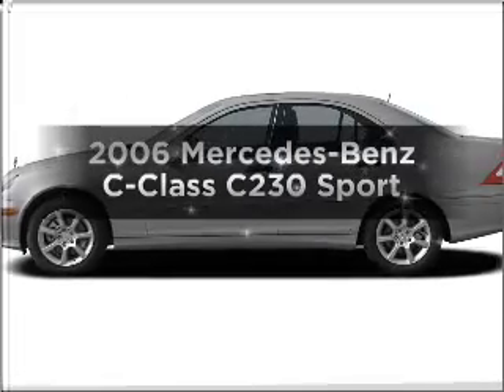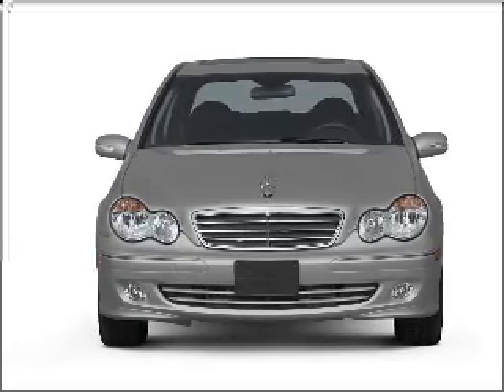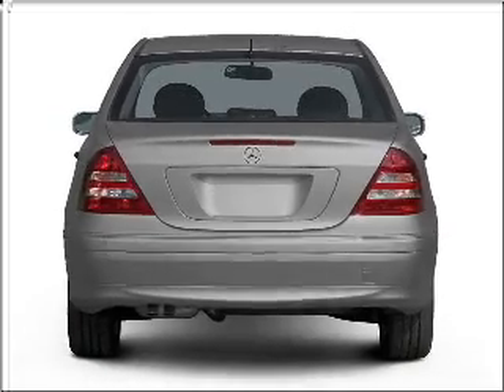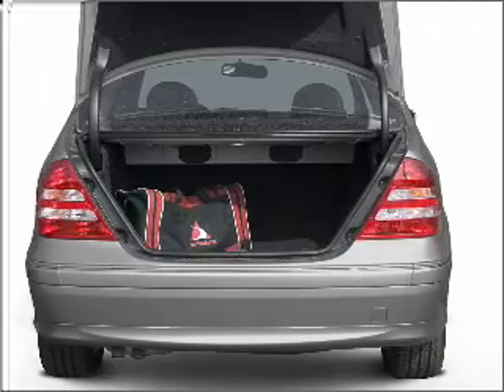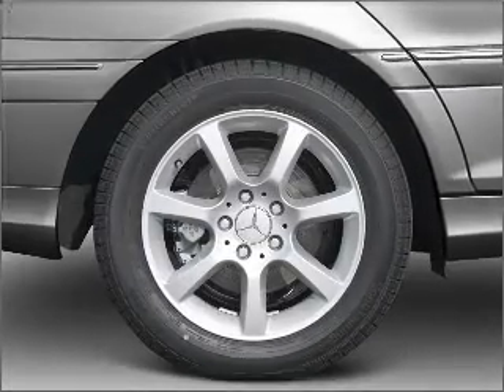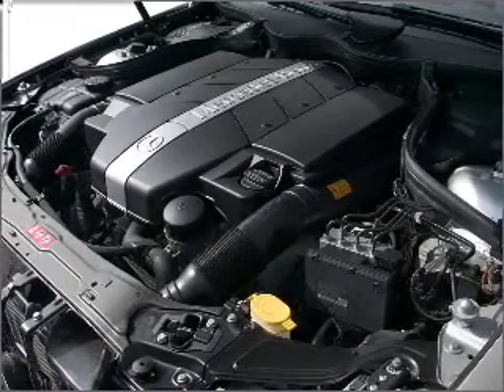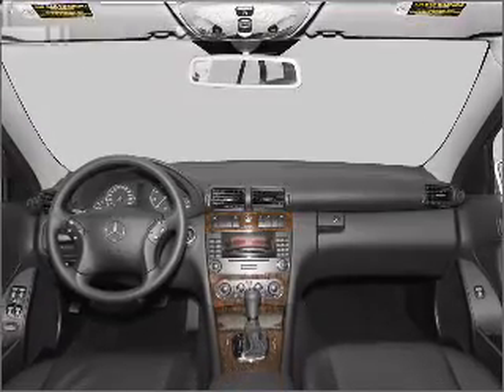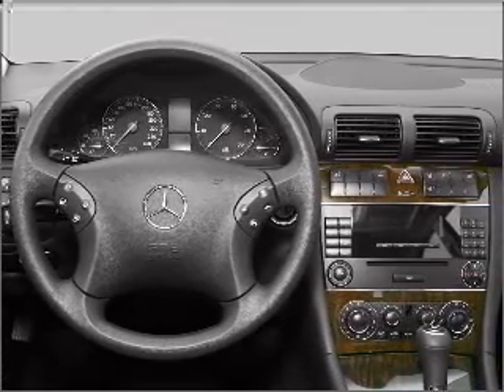2006 Mercedes-Benz C-Class - Huntington Beach CA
Year: 2006
Make: Mercedes-Benz
Model: C-Class
Trim: C230 Sport
Engine: 2.5 liter 6 cylinder 24 valve
Transmission: Automatic
Color: Black
Mileage: 79000
Address:
17281 Beach Blvd